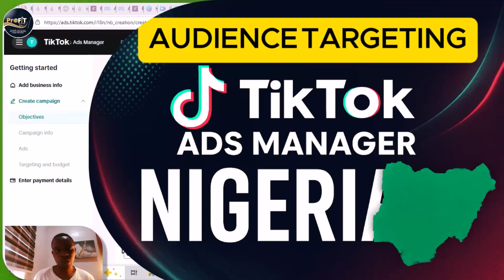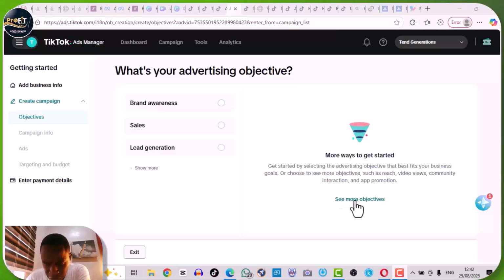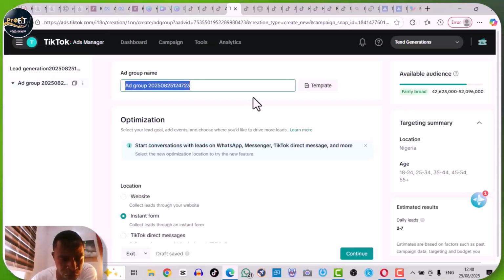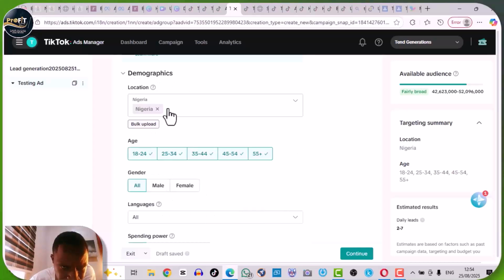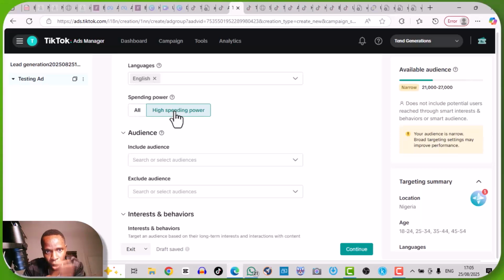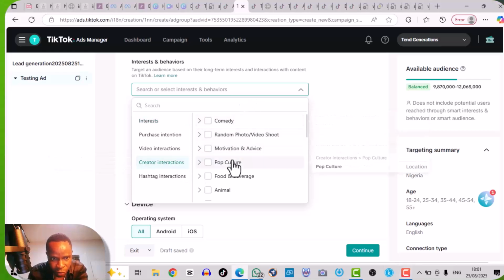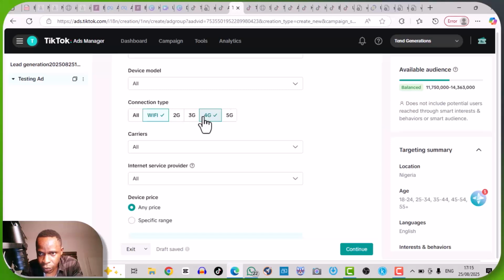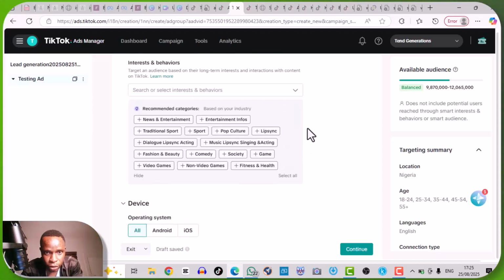How to Target Audience on TikTok Ads for Maximum Sales – Nigeria Guide 2025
Discover how to target the perfect audience on TikTok Ads to boost sales in Nigeria. This 2025 guide walks you through smart targeting strategies, proven settings, and tips to reach buyers effectively. Perfect for entrepreneurs, marketers, and business owners ready to unlock TikTok’s full potential.

- How to target US audience on TikTok Ads
- How to target the right audience on TikTok Ads
- How to target audience on TikTok

Welcome to ProFiT Leverage — the go-to YouTube channel for Nigerians and Africans who want to make money online using proven strategies that work.

Here, you’ll learn how to:

- Run high-converting TikTok Ads in Nigeria
- Build and sell profitable digital products
- Start and grow with Amazon KDP (even as a beginner)
- Launch side hustles that generate passive income
- Monetize your YouTube channel the smart way
- Turn your smartphone into a money-making machine with expert tips on ads, digital platforms, and content monetization

If you're looking for real results, practical tutorials, and Nigeria-friendly tools, you're in the right place.